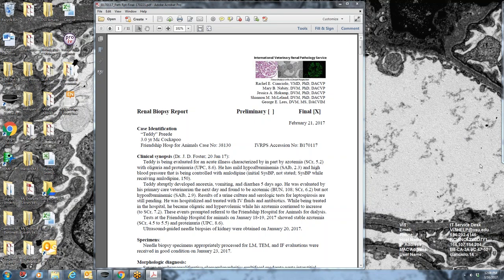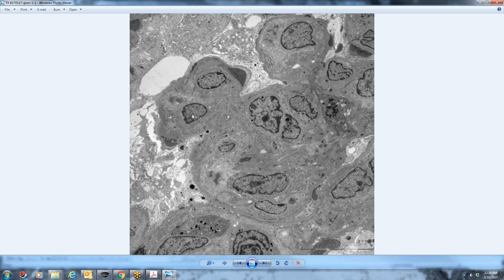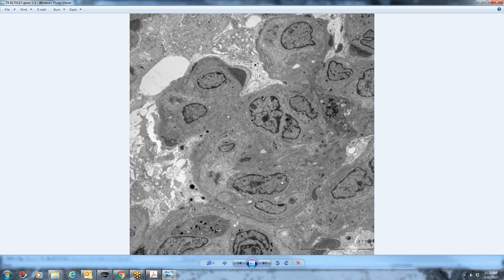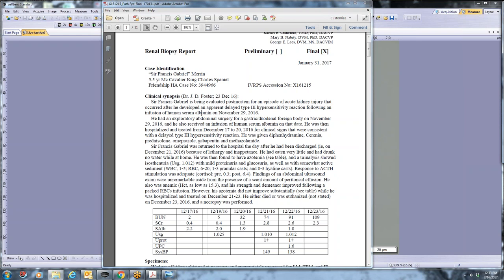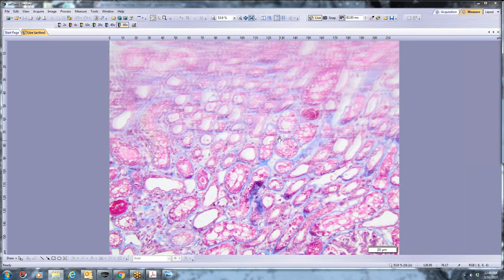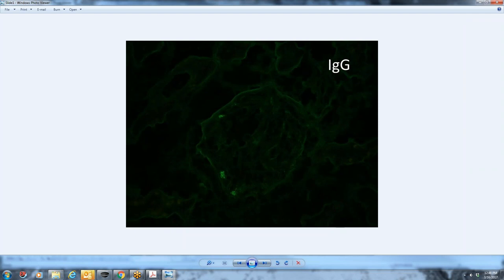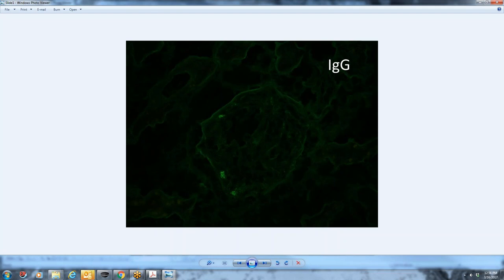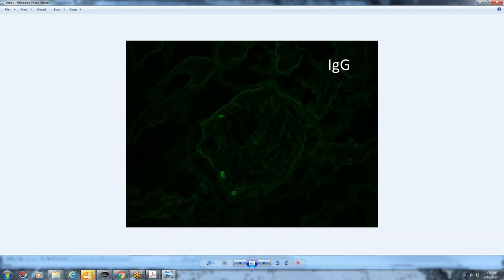3/2017 ASVNU Renal Pathology Rounds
Case 1: MPGN
Case 2: Proliferative glomerulopathy secondary to human albumin administration